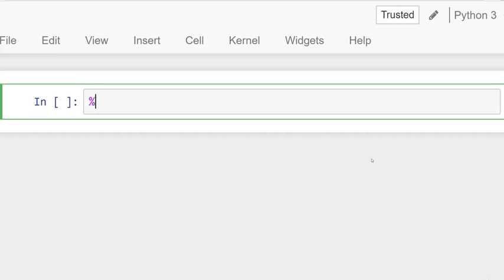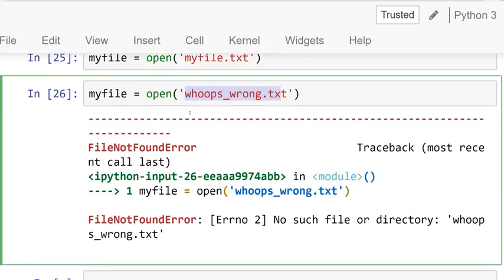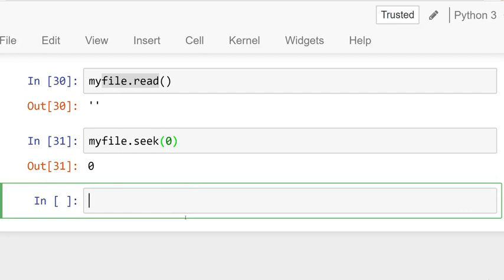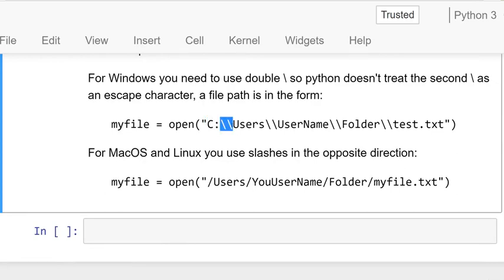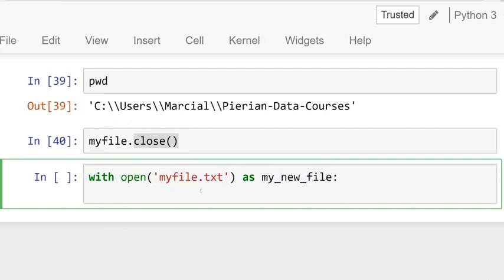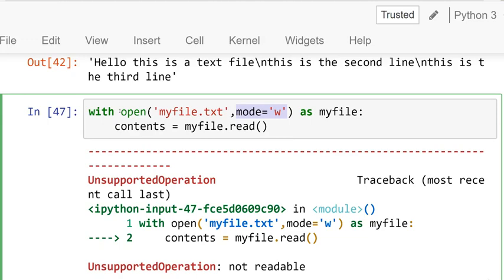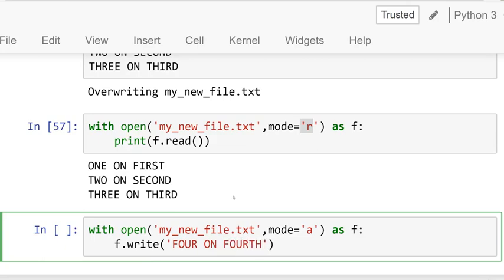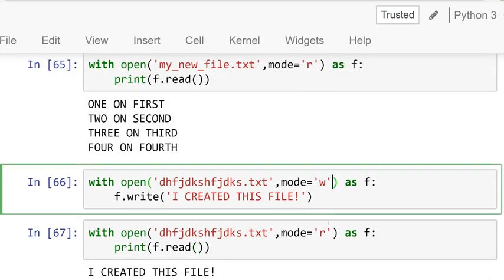#12 Python Tutorial for Beginners | Input⁄Output File in Python (Lecture-12)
in this tutorial i explain about File handling in python .

In this Python Tutorial, we will be learning how to read and write to files. You will likely come into contact with file objects at some point while using Python, so knowing how to read and write from them is extremely important. We will learn how to read and write from simple text files, open multiple files

Reading and writing text files is an essential programming skill.  Python gives you a simple and powerful tool for working with text files: the open function.  This lets you open a wide variety of files - both text or binary - in many different modes (read, write and append).  Today we will show you how to read and write text files, and show you several ways to accomplish each task.